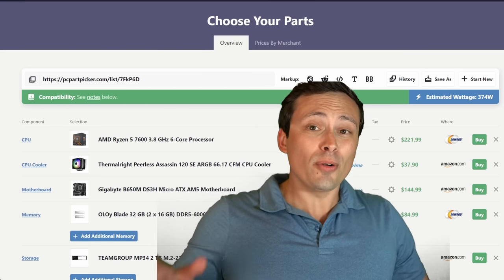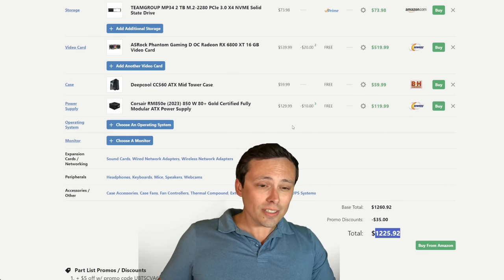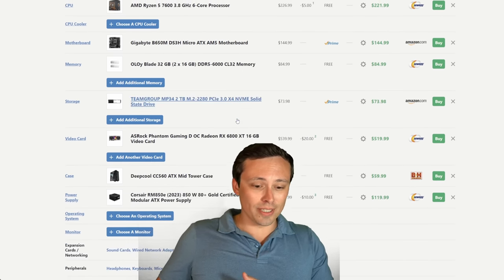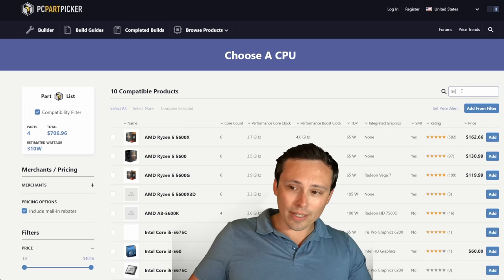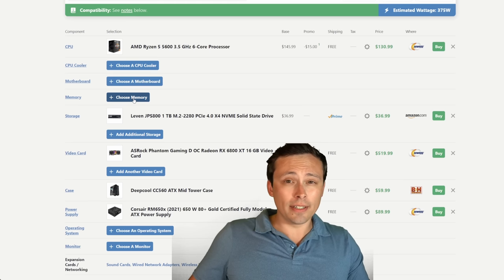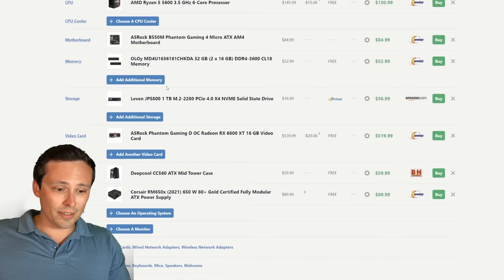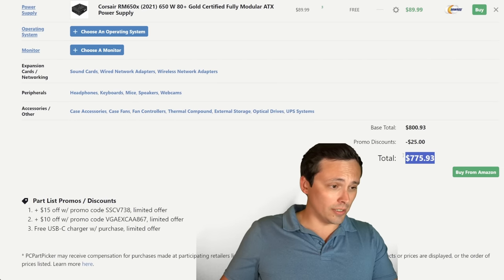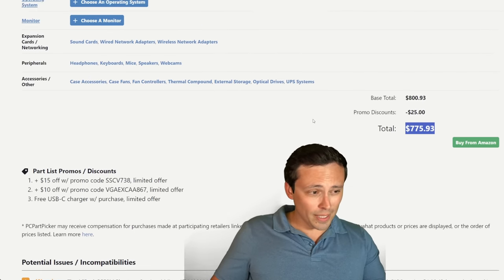The "Every Penny Counts" Gaming PC Build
So we put together a great PC build, but it's still out of your budget. How do we cut things back efficiently? ERROR: In the Ratchet and Clank benchmark I disabled "upscaling" but it looks like there is a separate "dynamic resolution scaling" option that I forgot to disable.
$775 Build List:
CPU: Ryzen 5 5600
Stock Cooler
GPU: Radeon RX 6700 XT
1TB PCIe Gen4 SSD
B550 Motherboard (look for exact features you need)
32GB DDR4 3600 CL 18 RAM
Cheap Case (Pick one w/fans included that you like)
650W 80+ Gold PSU

0:00 What are we doing in this video?
1:03 Talking about places the last $1350 build could be cut down
2:03 Cutting to $1250: The 4070 could switch to a 6800 XT
2:44 Cutting to $1200: CPU cooler and PSU downgrades
5:11 Cutting to $1150: Cut the SSD capacity
7:35 Should we cut GPU or CPU next?
8:47 Painful cut to $975: Cutting the CPU, MOBO, RAM
16:07 Painful cut to $775: Cutting the GPU
18:18 I wouldn't want to cut further, but if you need to...
21:30 The final $775 build list vs my test system differences
22:48 A look at the test system build (very similar to build list)
23:48 Baldur's Gate 3 at 1440p Ultra
26:05 Baldur's Gate 3 at 1080p Ultra
26:45 Ratchet & Clank Rift Apart 1440p Very High
28:23 Ratchet & Clank Rift Apart 1080p Very High
28:42 The Last of Us Part 1 1440p Ultra
29:50 The Last of Us Part 1 1080p Ultra
30:22 Hogwarts Legacy 1440p Ultra
31:15 Hogwarts Legacy 1080p Ultra
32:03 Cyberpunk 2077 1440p